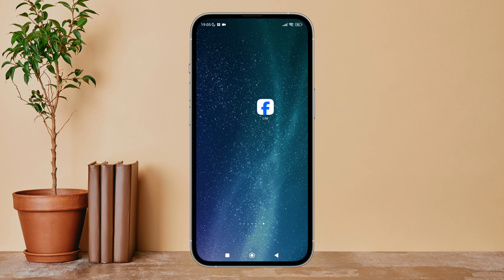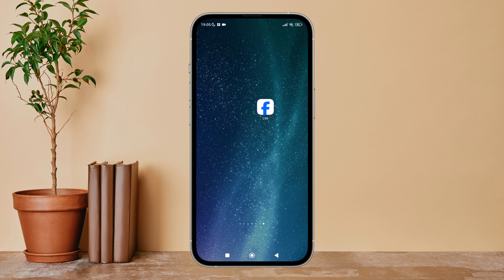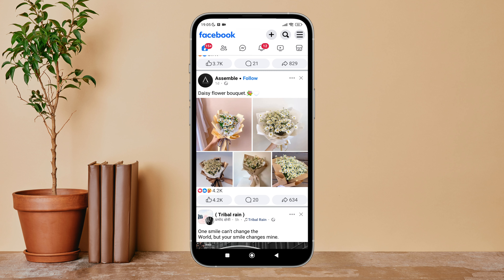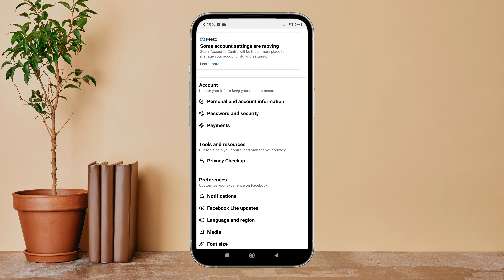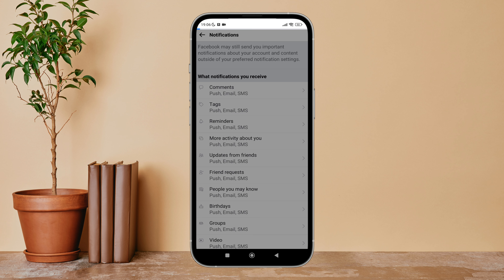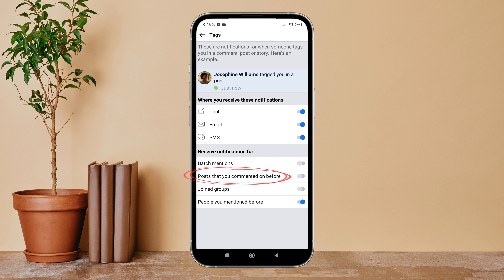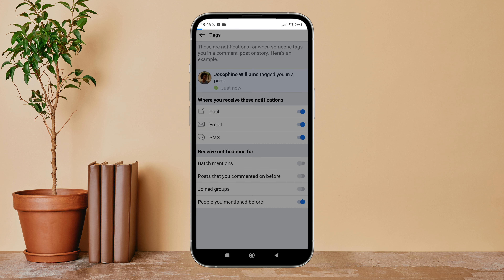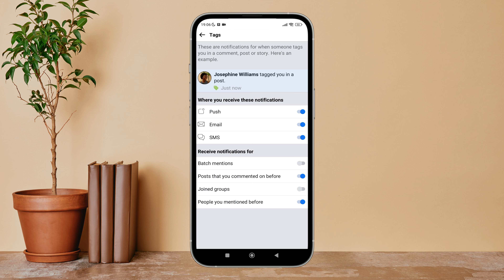Turn On Post That You Commented On Before On Facebook Lite. |Technologyglance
Welcome to our step-by-step tutorial on how to turn on notifications for posts that you commented on using Facebook Lite! In this video, we’ll guide you through the process of enabling notifications so you can stay updated on any activity on posts you've commented on. Whether you're using an Android or iOS device, we’ll show you how to adjust your settings for a more connected Facebook experience.